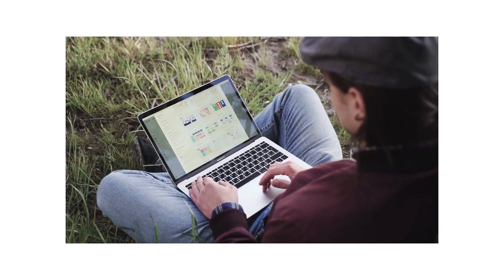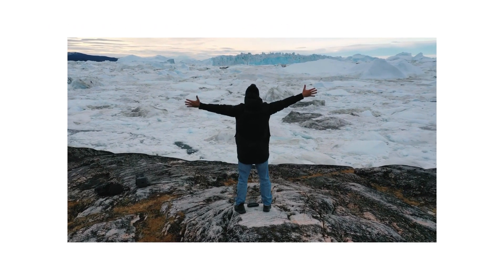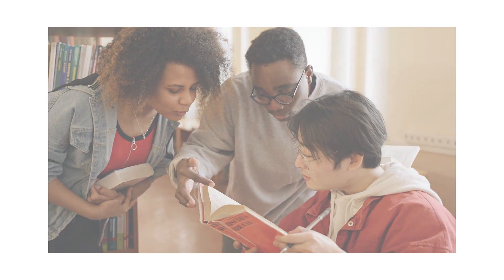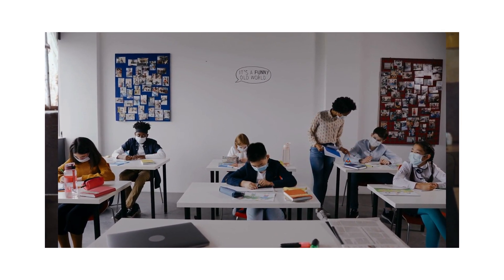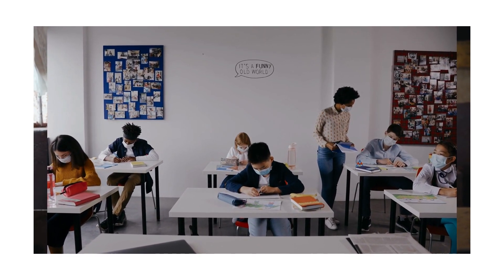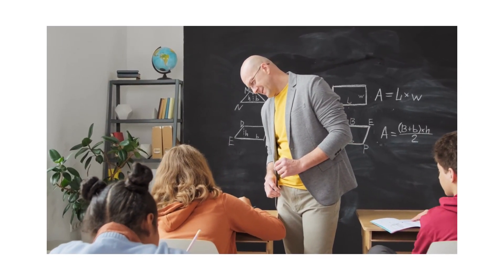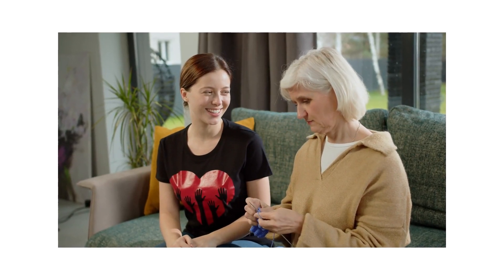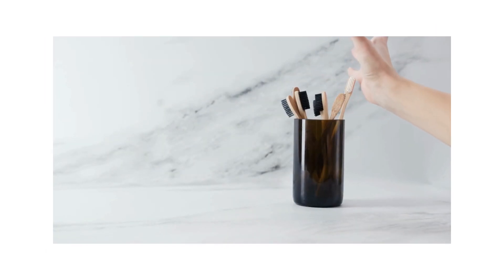The Inspiring Story of a Dedicated Teacher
: In this heartwarming story, we follow the journey of Ms. Johnson, a dedicated and passionate teacher who inspires and motivates her students to achieve their full potential. She believes that each student has their own unique strengths and weaknesses, and goes the extra mile to provide support and encouragement to help them succeed. Follow along as we see the impact of Ms. Johnson's hard work and dedication on the life of one of her students, and discover the power of a teacher's love and care.